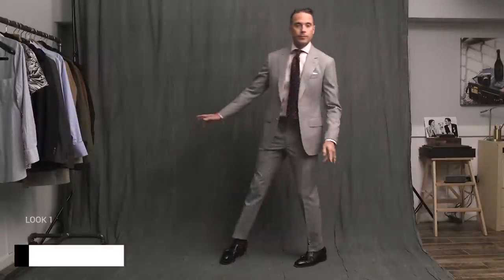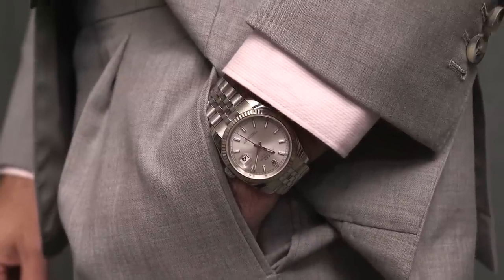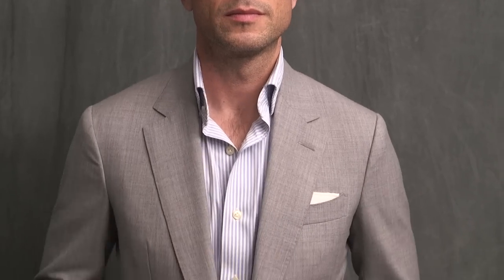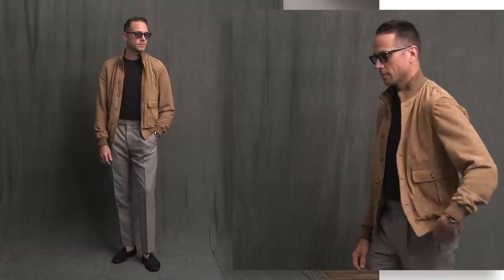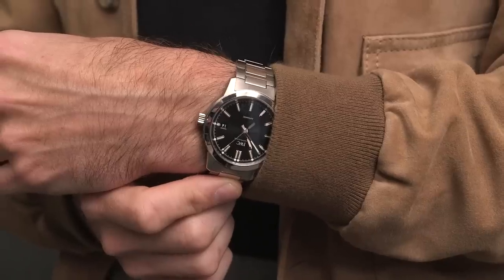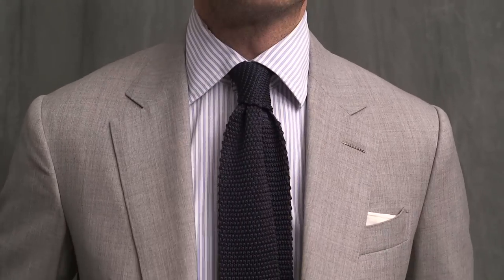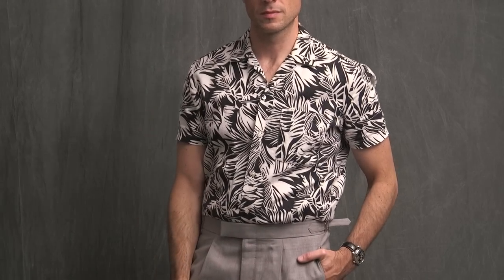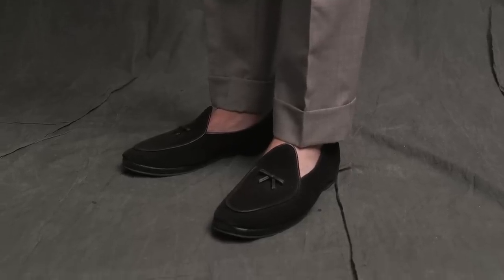5 Light Grey Suit Combinations For Summer | What To Wear With Light Grey Suit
Staying suited in the summer is all about choosing the right fabrics. And one of the best fabrics is fresco--light, breathable, and cool. In today's video I'm showing you five ways to style a light grey fresco suit.
FEATURED SUIT
LOOK 1: SUMMER CLASSIC
▪ Suitsupply Shirt (similar)
▪ Drake's Tie (similar)
▪ Johnston & Murphy Loafers
LOOK 2: CASUALLY TAILORED
LOOK 3: HOLLYWOOD VIBES
▪ Valstar Jacket
▪ Gap T-Shirt
LOOK 4: CASUALLY TAILORED, AGAIN
▪ Peter Millar Shirt
▪ Oliver Peoples Sunglasses
▪ Gitman Vintage Tie (old, similar)
▪ Cartier Tank Americaine